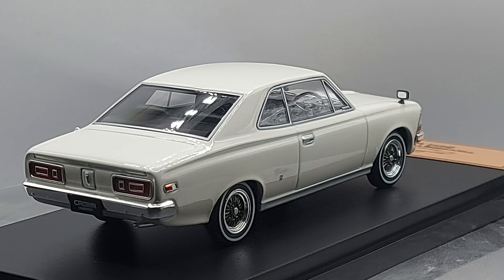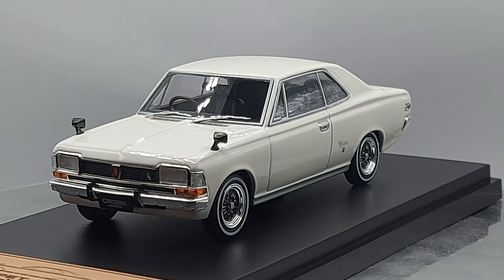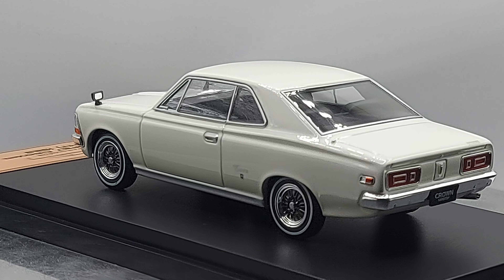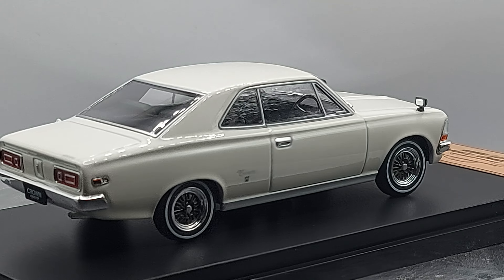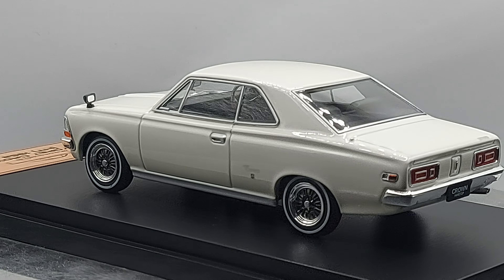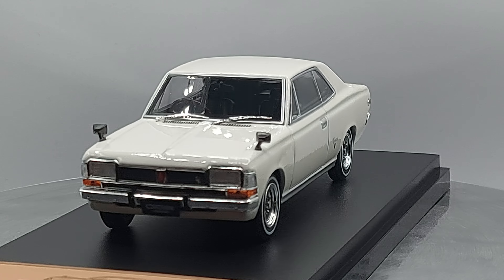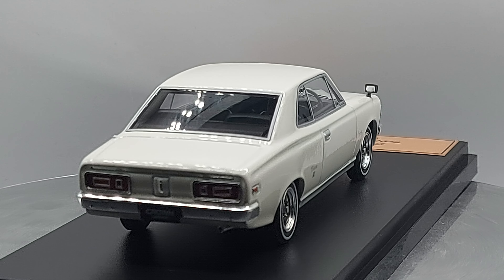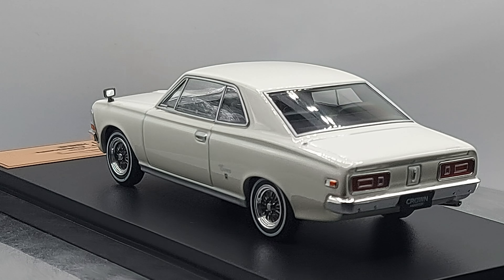1968 Toyopet (Toyota) Crown HT diecast by Hachette